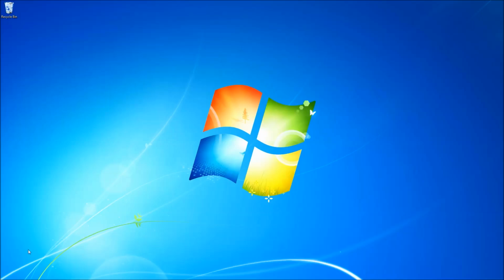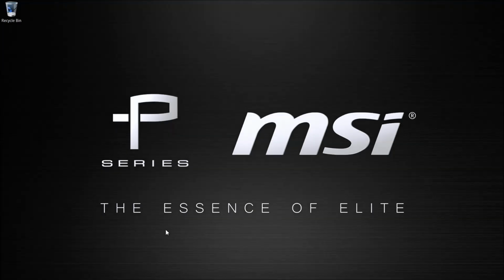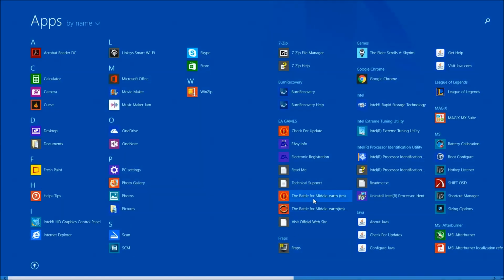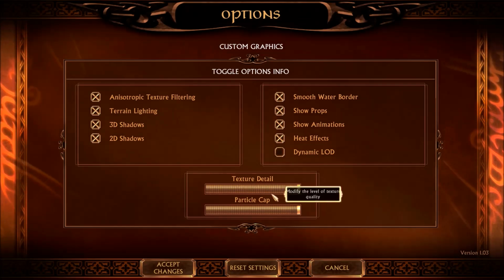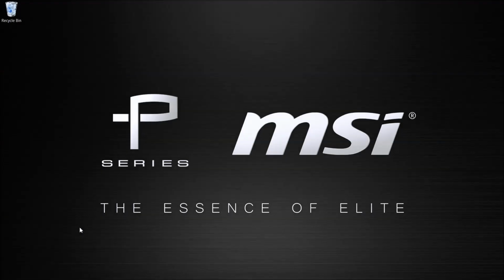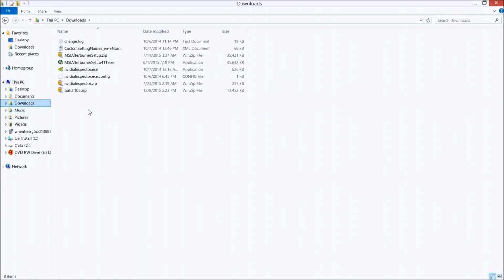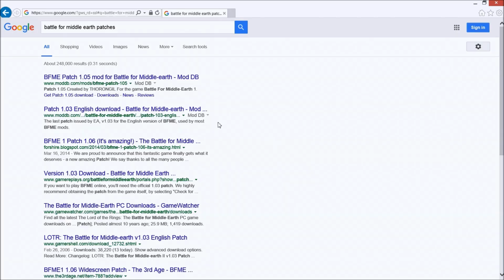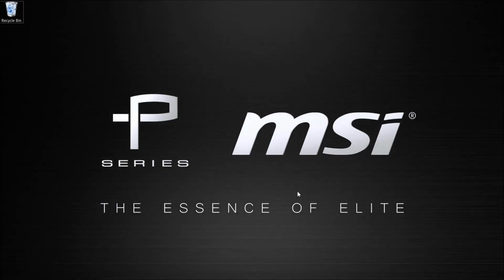Fix Battle for Middle Earth 1 on Windows 7, 8, and 10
This video will fix the game for Windows 7, 8, 8.1, and 10!

Here is the text you need to make the "options.ini" :

AllHealthBars = yes
AlternateMouseSetup = no
AmbientVolume = 81
AnimationLOD = UltraHigh
AudioLOD = Low
Brightness = 50
DecalLOD = Off
EffectsLOD = UltraHigh
FixedStaticGameLOD = UltraHigh
FlashTutorial = 0
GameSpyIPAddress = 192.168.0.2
HasSeenLogoMovies = yes
HeatEffects = yes
IdealStaticGameLOD = UltraHigh
IsThreadedLoad = yes
ModelLOD = UltraHigh
MovieVolume = 70
MusicVolume = 78
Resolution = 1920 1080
SFXVolume = 80
ScrollFactor = 29
SendDelay = no
ShaderLOD = UltraHigh
ShadowLOD = UltraHigh
StaticGameLOD = UltraHigh
TerrainLOD = UltraHigh
TextureQualityLOD = UltraHigh
TimesInGame = 64
UnitDecals = yes
UseEAX3 = no
VoiceVolume = 69
WaterLOD = UltraHigh